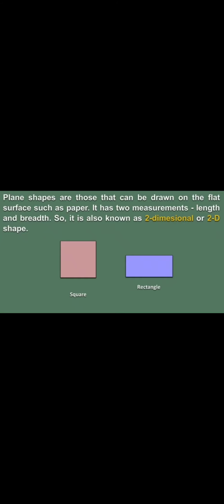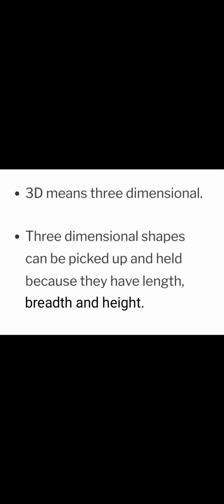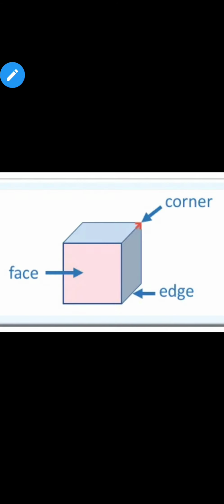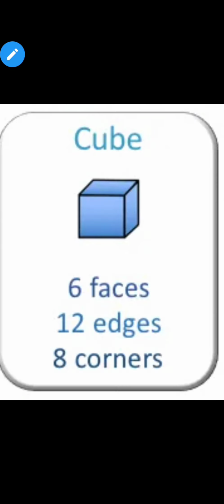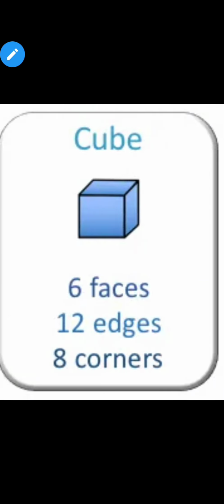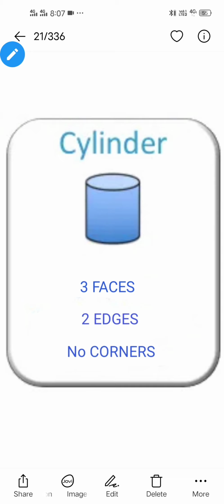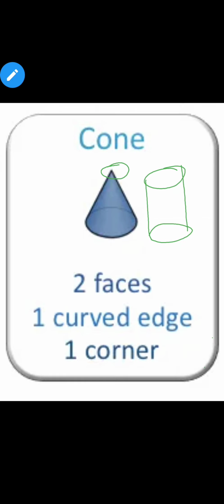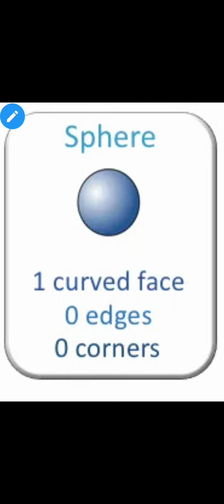CLass 3B Maths, 3D shapes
COMMUNITY EDUCATION CENTRE SCHOOL YOUTUBE CONNECT